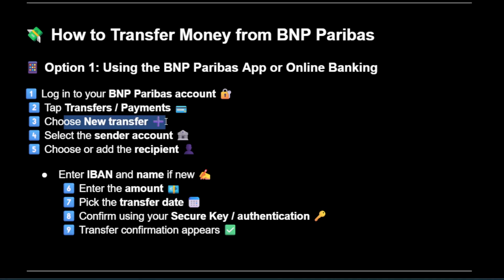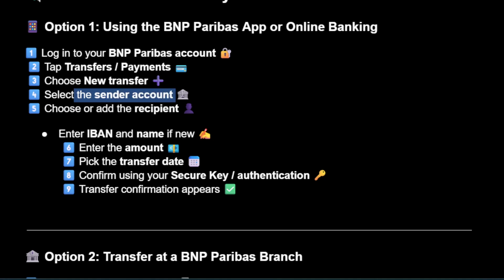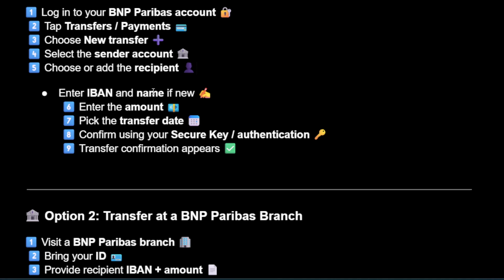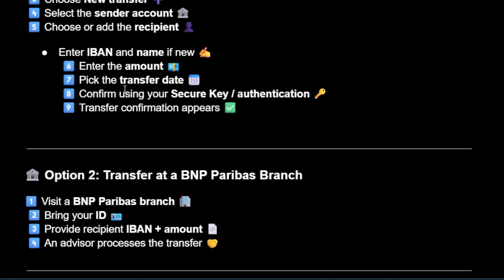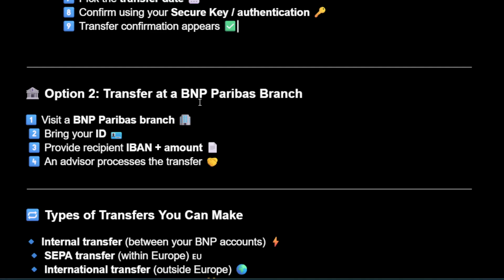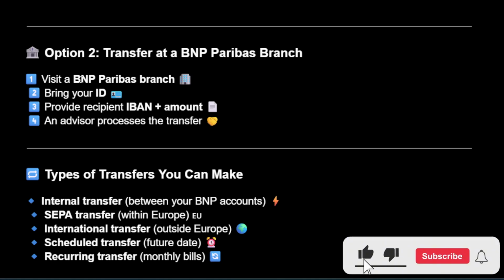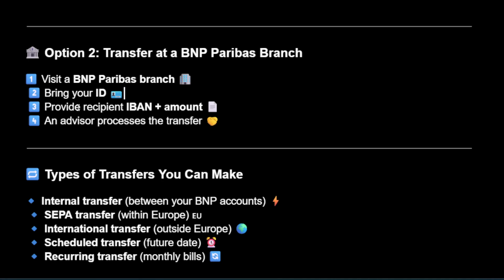How To Transfer Money From BNP Paribas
In this video I show you how to transfer money from BNP Paribas. If you want to learn how to make a transfer on BNP Paribas then this is the step-by-step tutorial for you.